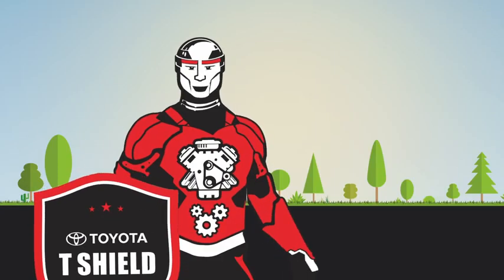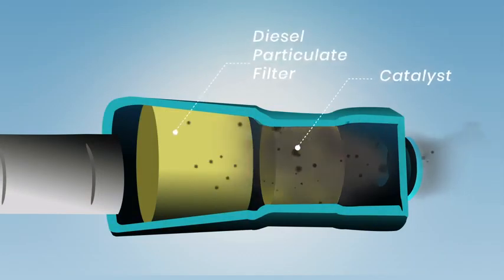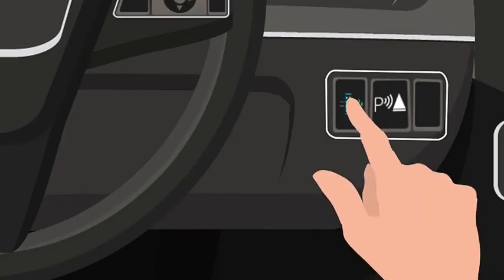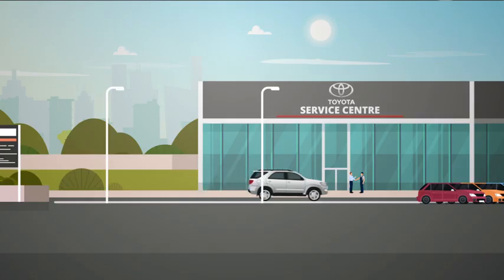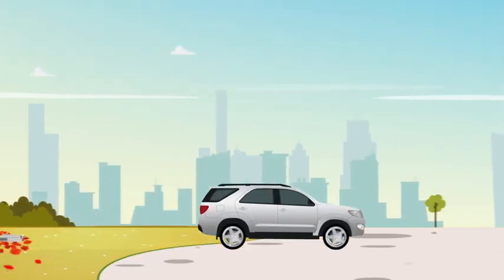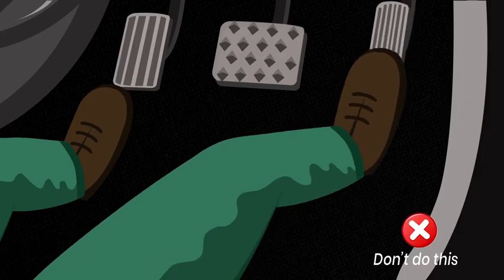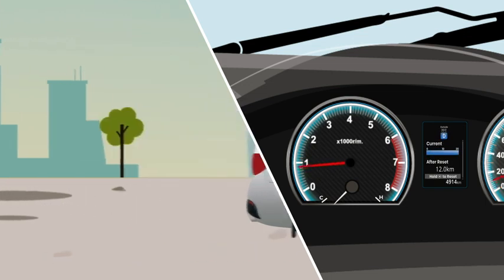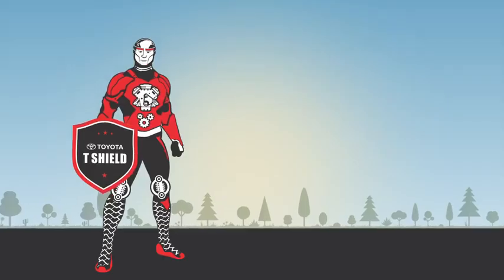Toyota DPF Diesel Particulate Filter Regeneration Process| Toyota Fortuner BSVI| Innova Crysta 2021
Hey Everyone,
In this Video you can see the Diesel Particulate Filter Regeneration Process in Toyota Cars.